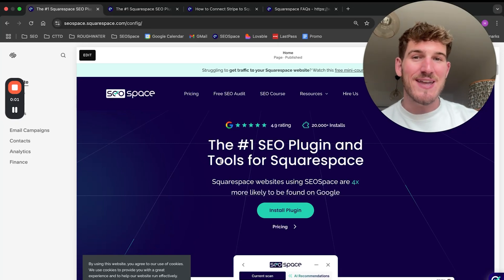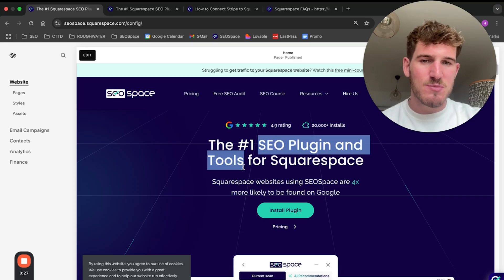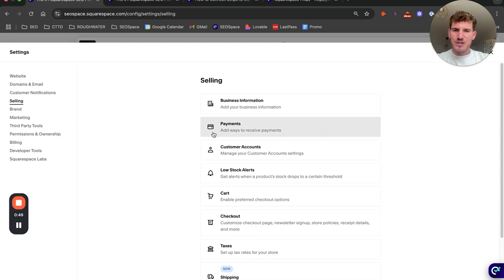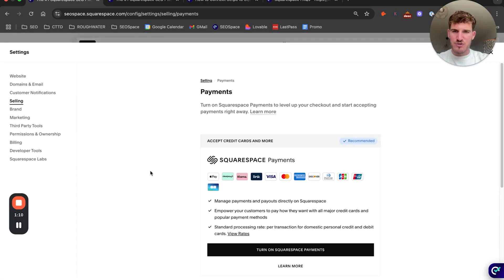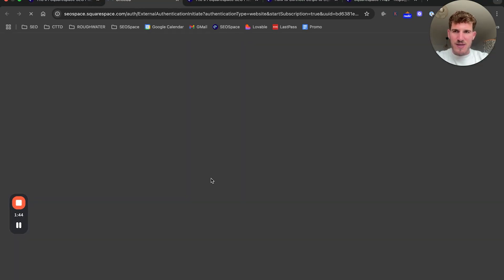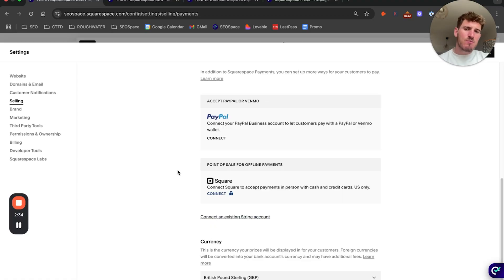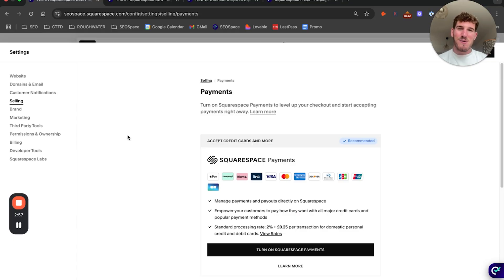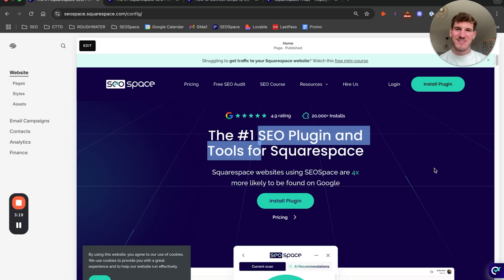How to Connect Stripe to Squarespace in 2025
Once you launch your Squarespace site, hopefully, you'll need to begin collecting payments from people who find it.

In this video, we'll walk you through how to connect Stripe to Squarespace, so you can easily begin generating revenue.

In the video, we'll also cover Squarespace payments too!

Chapters:

00:00 Stripe Intro
0:17 Connect Stripe to Squarespace
0:59 Squarespace payments
1:12 Connect Stripe